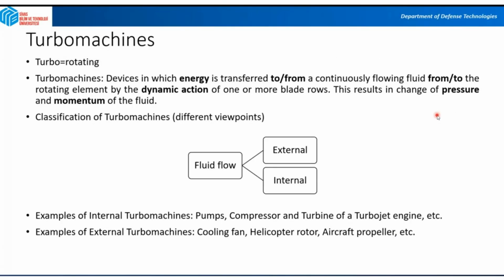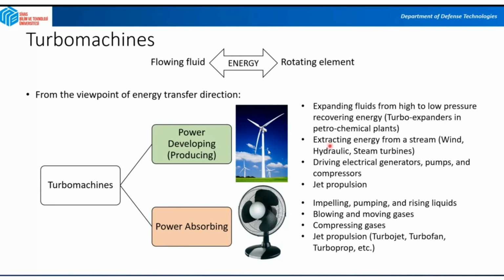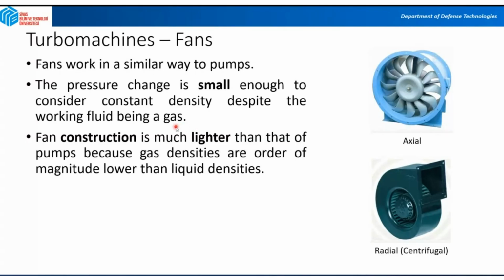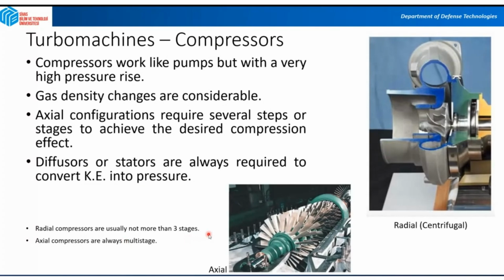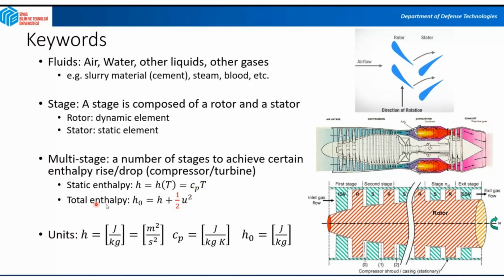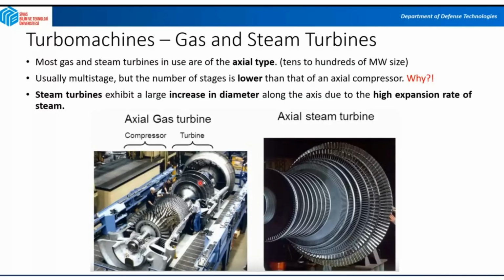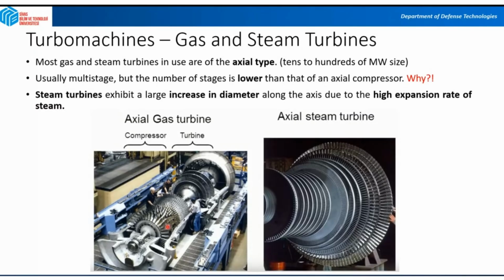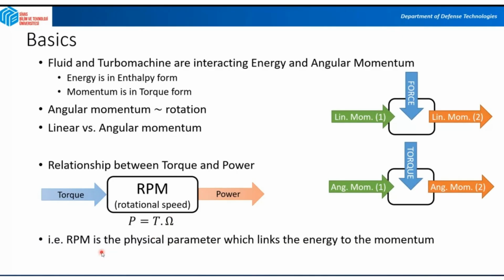Turbomachinery Flows S01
Turbomachinery Flows, Theory and Measurement Techniques
Session 1